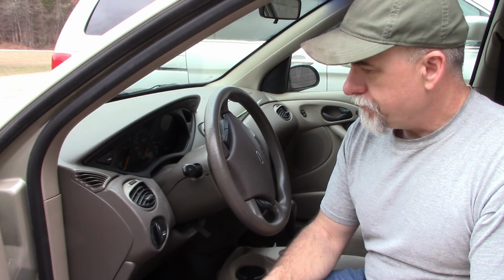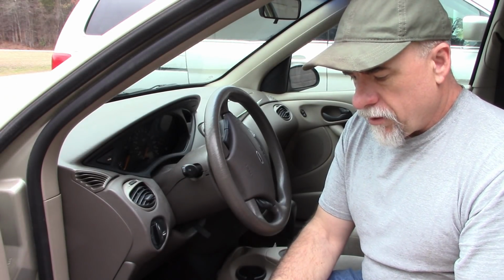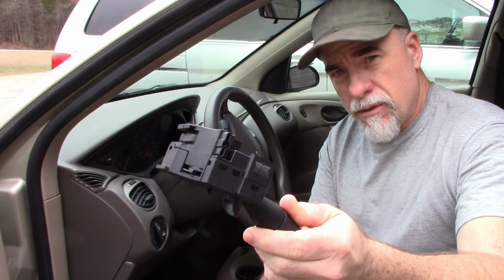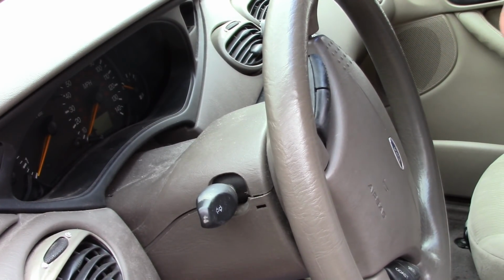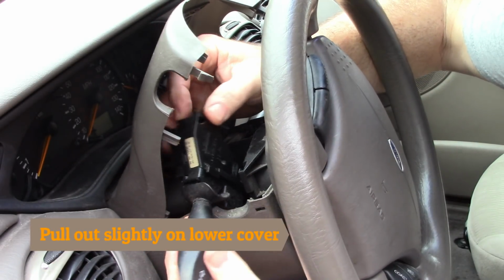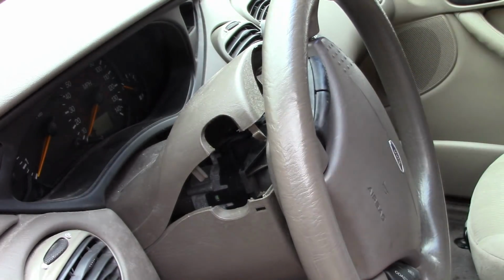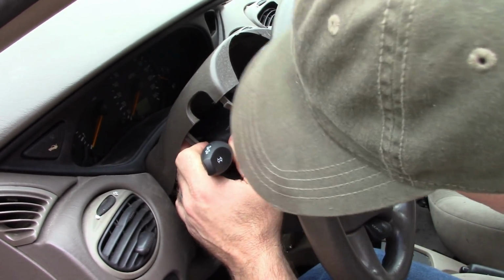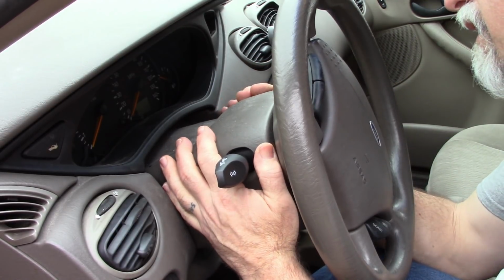Ford Focus dimmer switch replacement.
My 2000 Focus had a defective headlight dimmer switch. Here's how I fixed it.